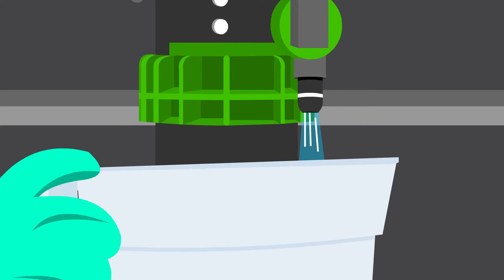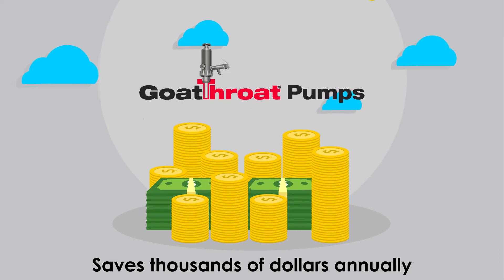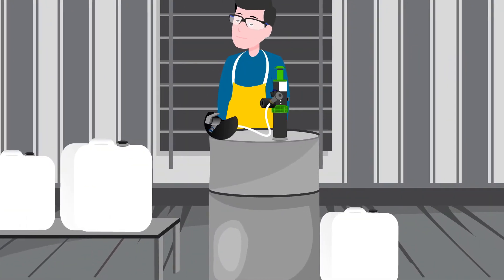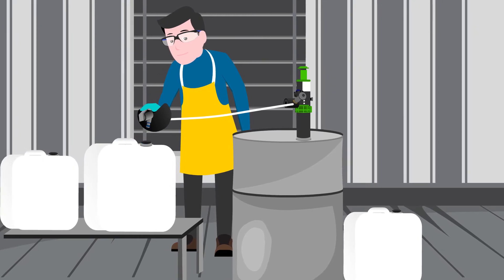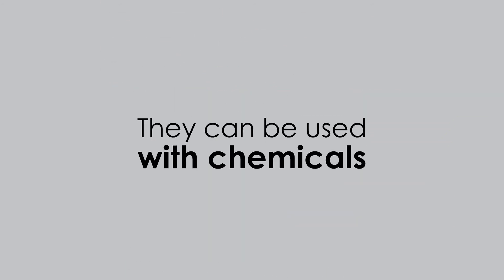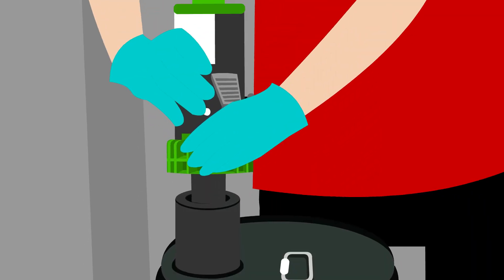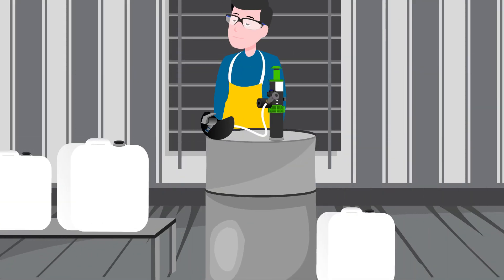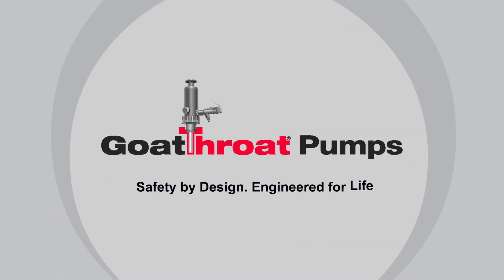GoatThroat Pumps - Safety by Design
GoatThroat Pumps specializes in helping companies reduce hazmat incidents and save money by preventing costly chemical spills.  See why companies such as Tesla, Johnson & Johnson, Whirlpool, Lockheed Martin, and Winnebago specify GoatThroat Pumps for safe transfer of corrosive and flammable liquids at their manufacturing facilities.
The systems are
- Configurable, convenient and spill proof
- Offer controlled delivery of chemicals for precise delivery of liquids
- Meet E.H.S and sustainability requirements
- Used for chemicals,  food contact and flammable liquids
Our systems are designed to transfer liquids safely and efficiently at the point of use.